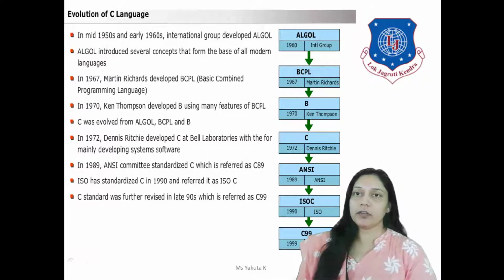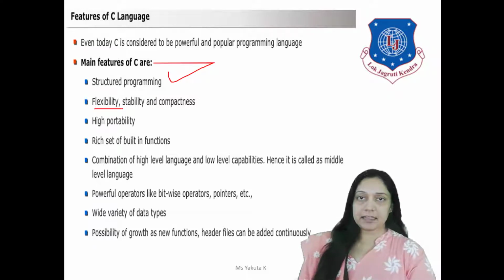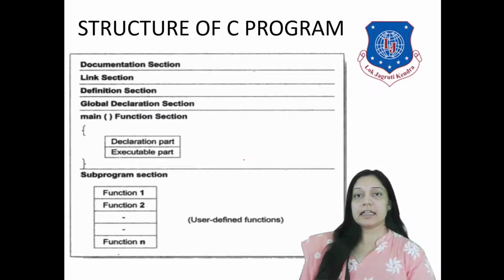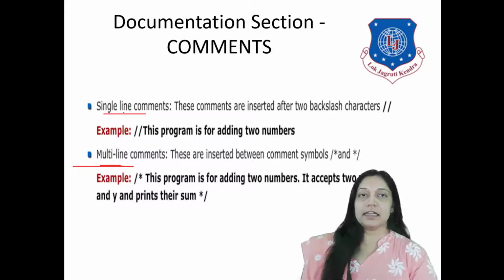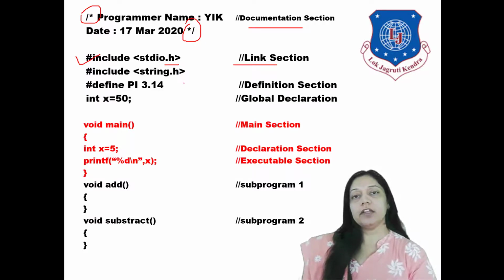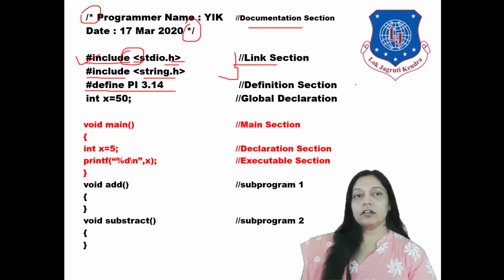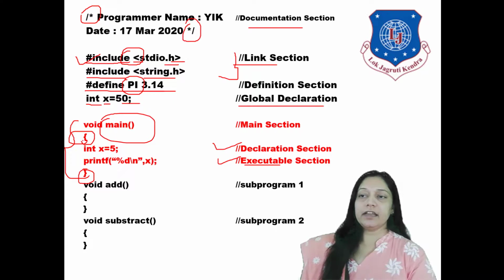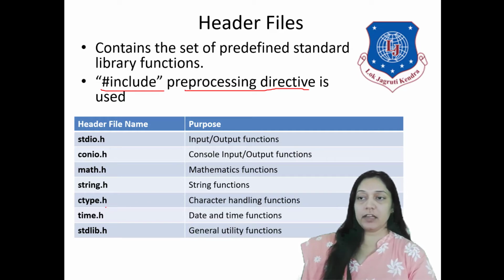Lec-07_Structure of C Program | Programming for Problem Solving | First Year Engineering